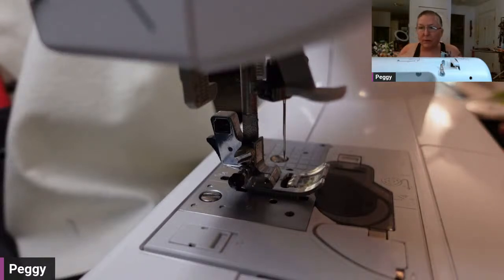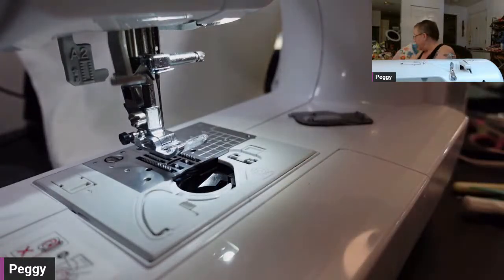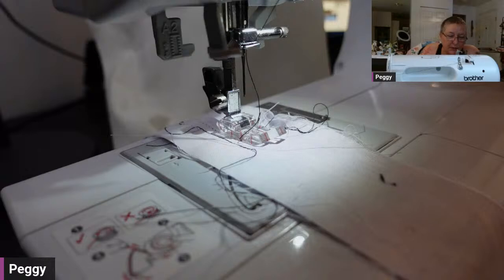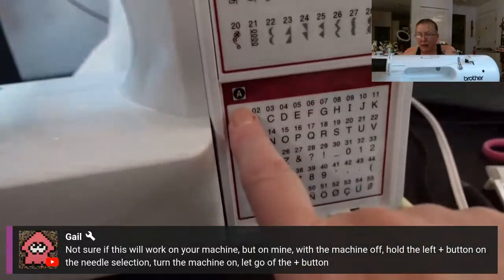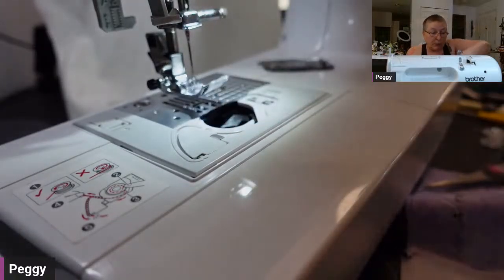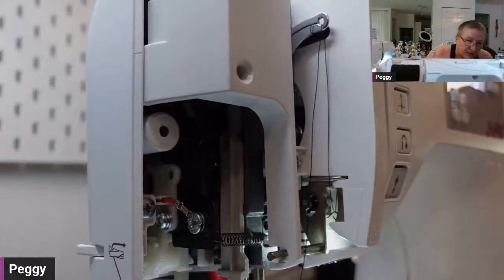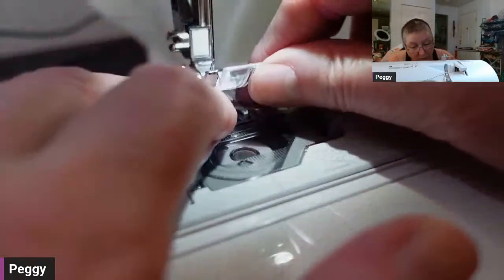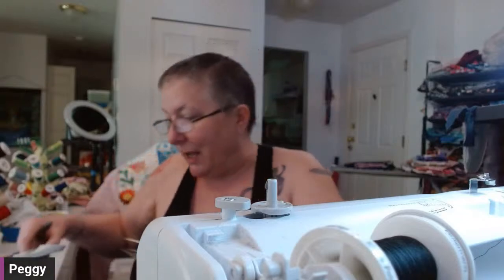FAFO with the Brother HC3010 Sewing Machine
Today I'm going to make some very intentional mistakes using my Brother HC3010. We're going to focus on what can go wrong, how it happens, what it looks and sounds like and how to fix it. My poor Brother sewing machine might not survive, but it's all in a good cause.